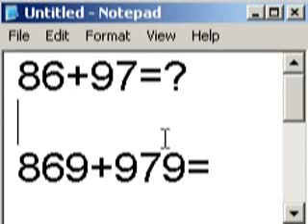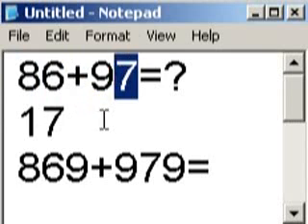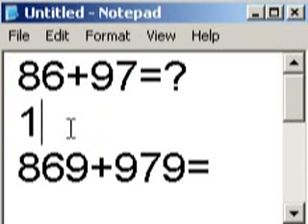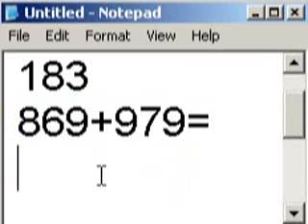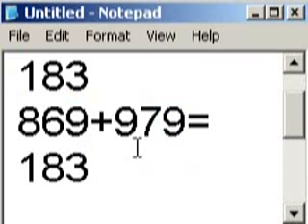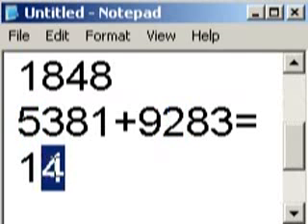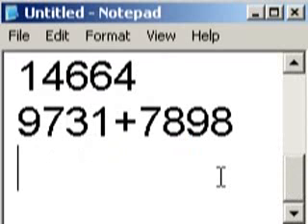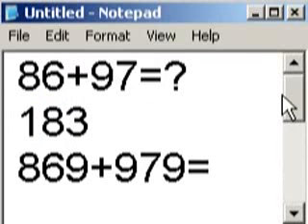Rapid Speed Math Additions